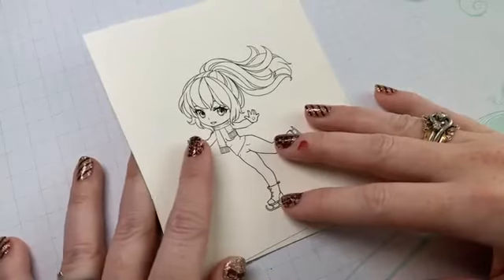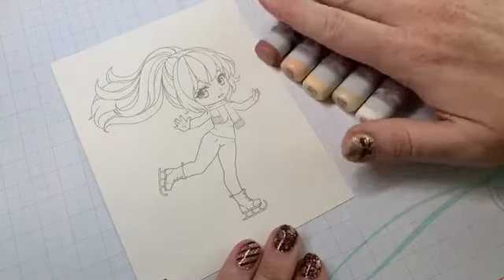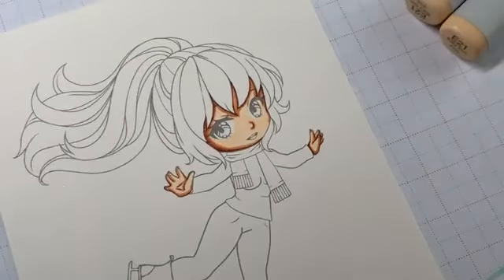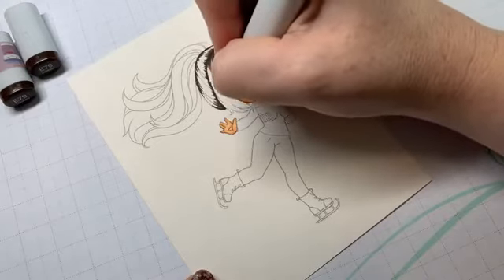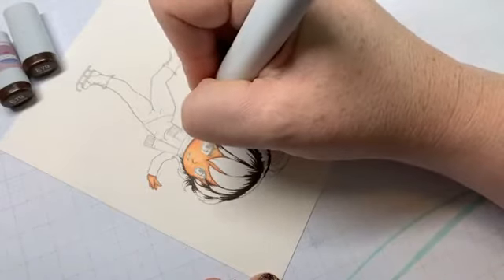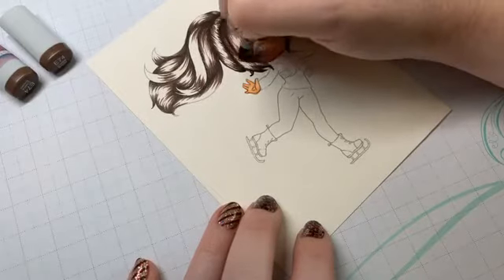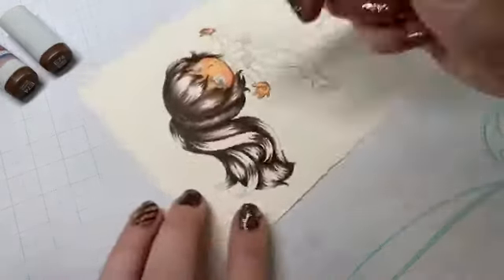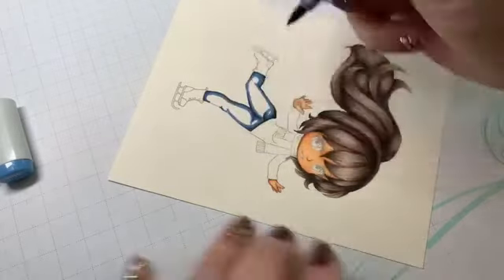Scrappers Delights Ice Skater Chibi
Hang out with me as I color up this cute little Ice Skater Chibi from Scrappers Delights.  (Note: this video was recorded on Facebook Live)